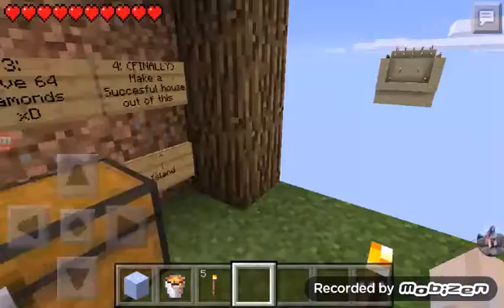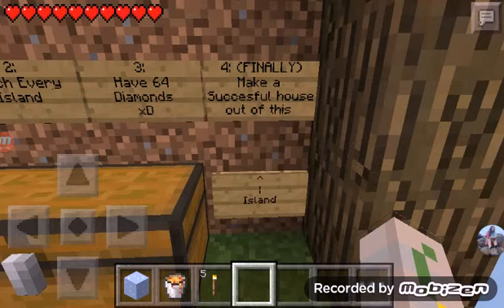Skyblock world of epic nice